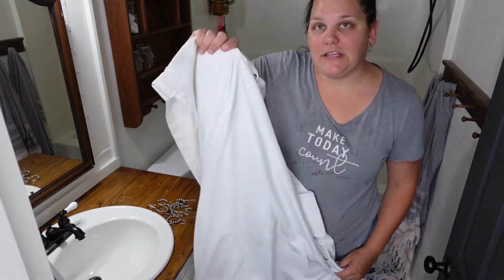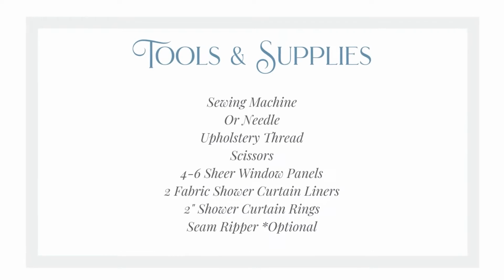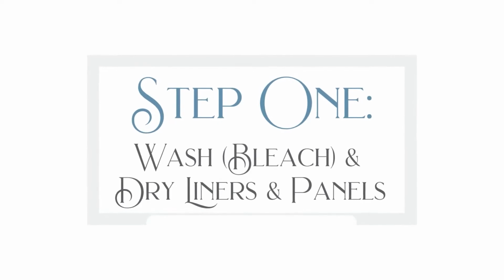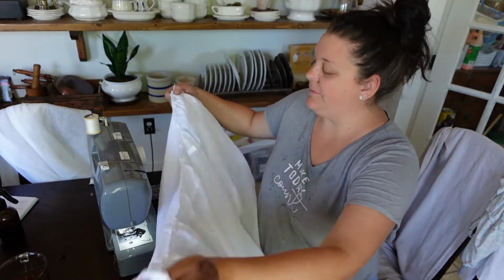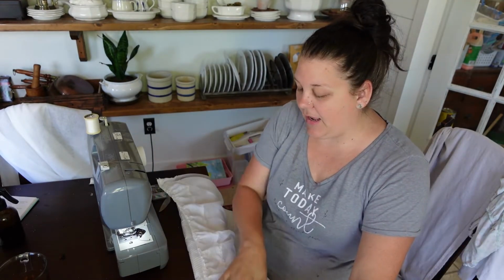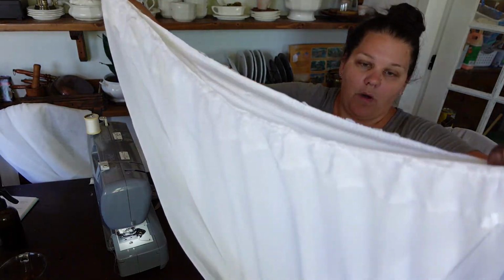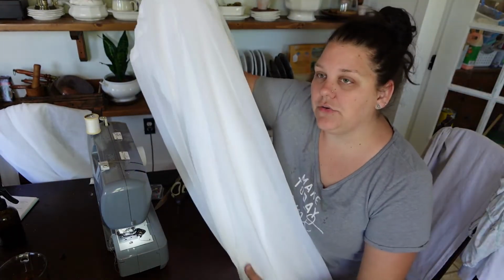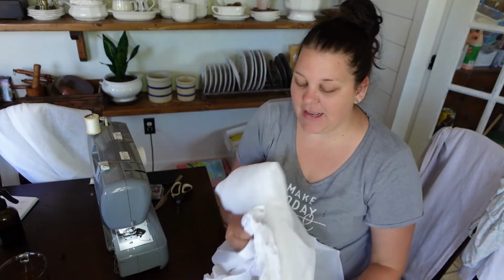Make a DIY Shower Curtain from Thrifted Panels | DIY Custom Shower Curtain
DIY Custom Shower Curtain Using Thrifted Window Panels | Budget-Friendly Sewing Project

This technique is a winner in my household for a couple good reasons.
1. Budget-Friendly. I spent under $15 on this whole project.
2. 100% Machine Washable. Throw the entire thing in the washing machine and bleach it back to a beautiful white.
3. Long Life. It lasts for literal years of regular use and washing. The last shower curtains I made like this have been faithfully blocking water for the last 6+ years and they're still in great shape.

I see these sheer window panels literally every single time I step foot in a thrift store and they're so airy and light and beautiful. I finally picked up a package of 6 for $3 and decided to make my own shower curtains.

This is possibly the easiest sewing project you'll ever do, really basic, and took me less than 1 hour to do both curtains.

Another great fabric option to use for curtains would be bleached drop cloth. "How to Bleach Drop Cloth for Vintage Vibes"

"Autumn Dawn" Volcan Peaks
"Bridges" Volcan Peaks

// MY GEAR \\

📷 CAMERA

Main, Sony A 77 iii
Photography, Pentax K5
Vlogging, Sony ZV-1

// TRIPODS

Joby 3k
Ulanzi Camera Tripod

🎤 MICROPHONES

Rode Microphone Compact
Rode Microphone Lightweight

☀️ LIGHTING

Neewer Professional Softbox
Neewer Ring Light 18"

// STABILIZER

Neewer Carbon Fiber Stabilizer

// MEMORY CARDS

Sandisk Pro 128 GB